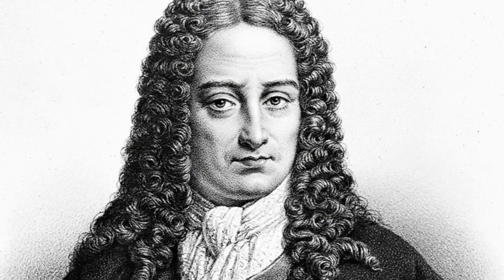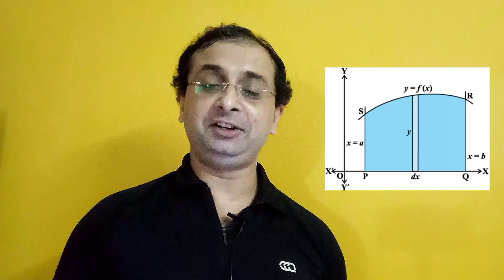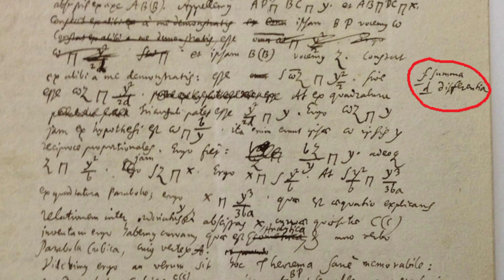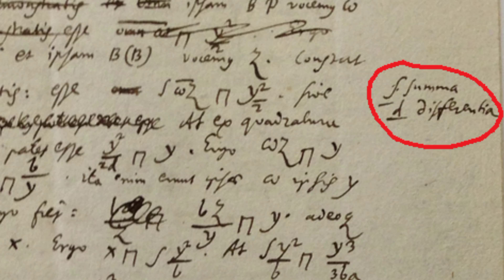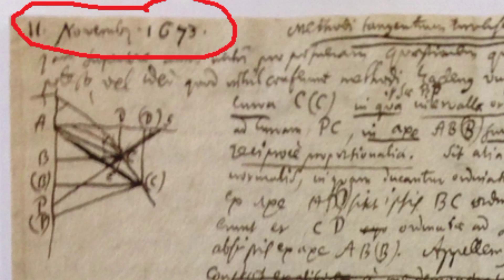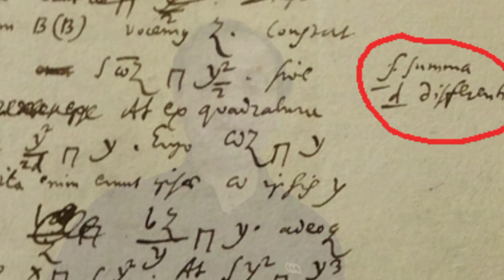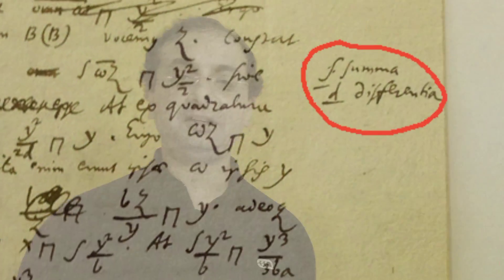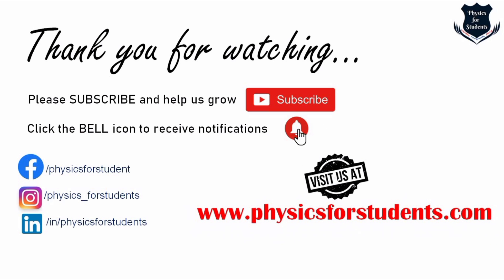How calculus was invented | History of calculus | Calculus history discovery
In the history of calculus today is a very important day. 347 years ago, this date marked the birth of integral calculus. It was done by the famous German polymath, Leibniz. This video talks about the invention.